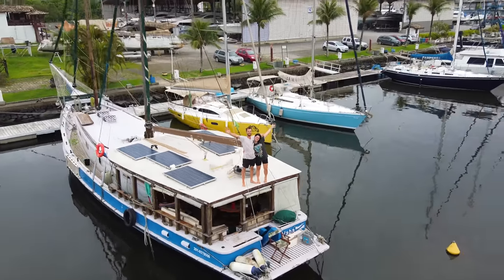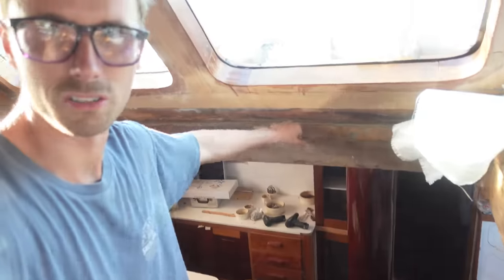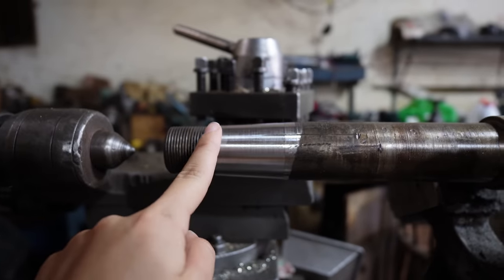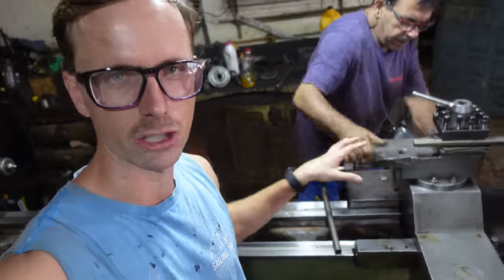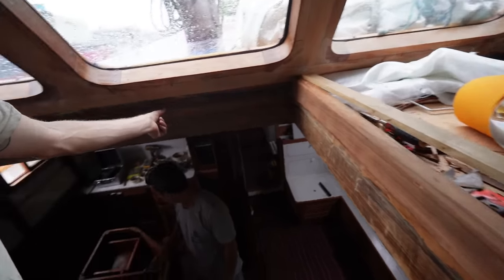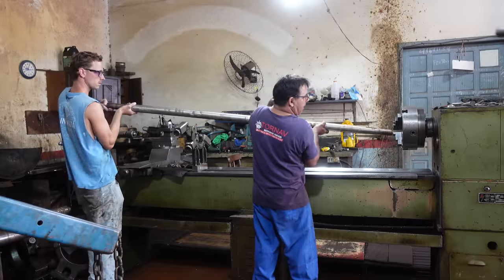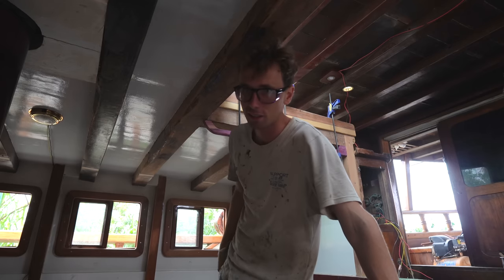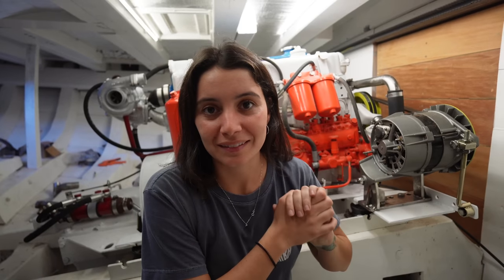Reviving a Wreck: Professionally Unbending a Prop-Shaft & Purple Wood Handrails — Sailing Yabá 136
In this episode of our boat restoration, we spend a lot of time at the lathe workshop working on our propeller and shaft system. Our shaft was quite bent and ugly but we found the right guy to fix it for us and we share everything about it!
Besides that, while we were at the lathe, the wood worked continued at the boat and we added some handrails that (1) added some extra safety when walking around the boat and (2) added an extra beauty as they were made with Purple Heart wood. Win-win!